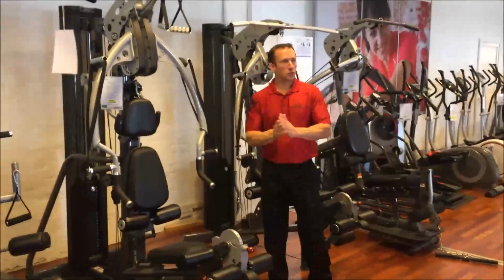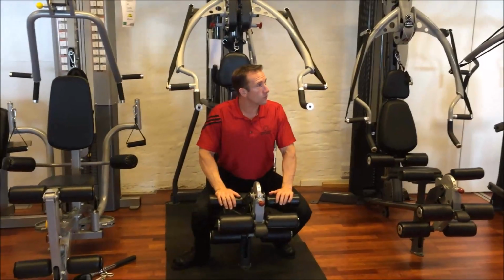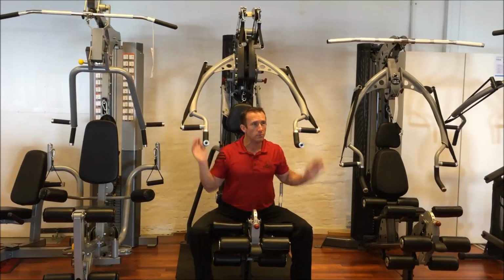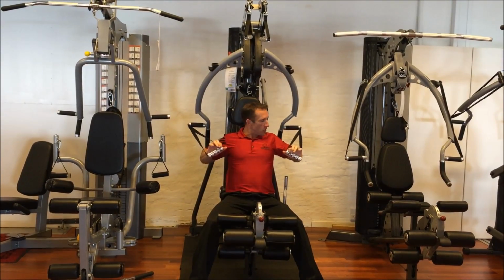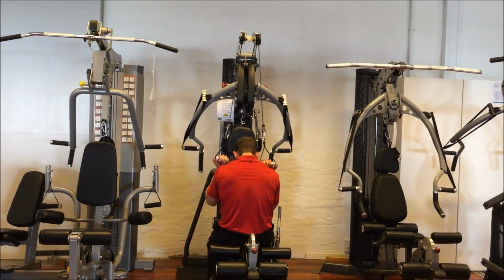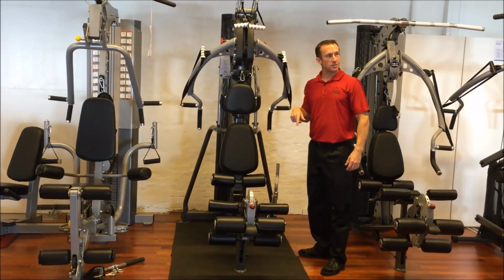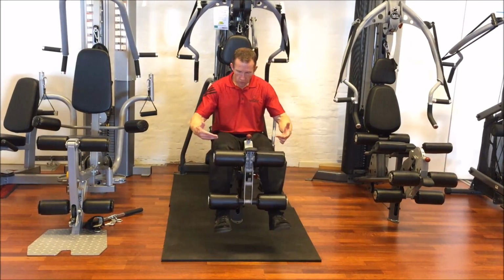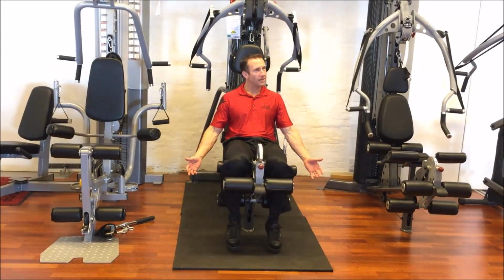M3 Multi Gym Sales Person Training